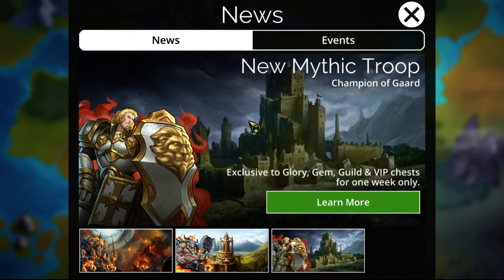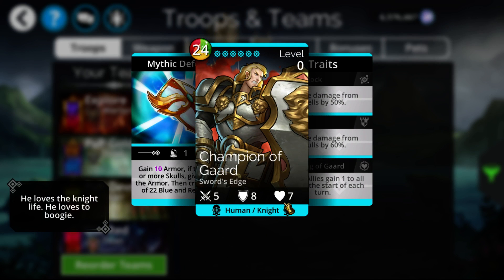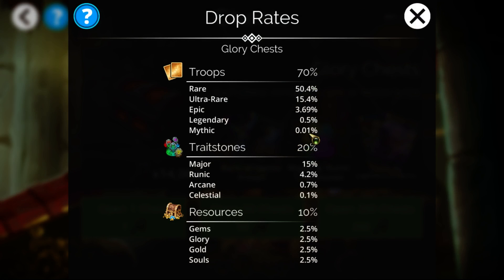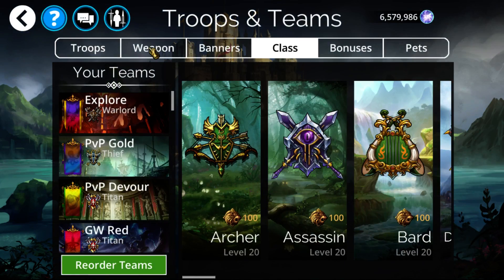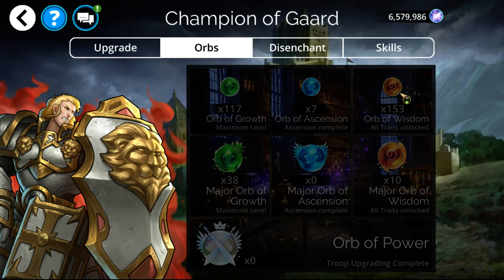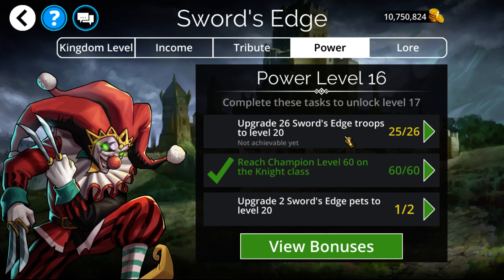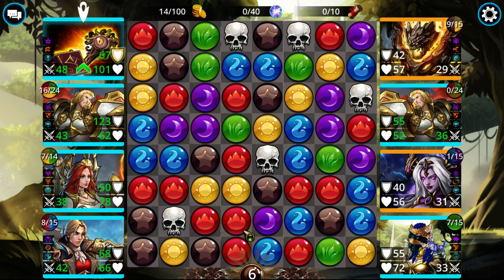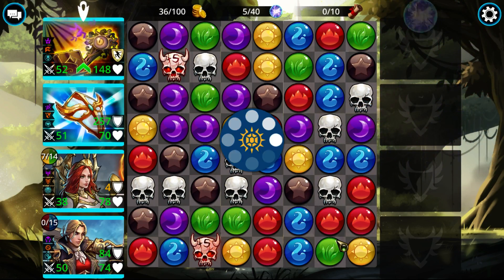Gems of War: Champion of Gaard Key Opening and Teams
Hello everyone! Today I go over the new mythic of Champion of Gaard. He is a rather below average mythic that is only good for red guild wars, human/knight teams, and tanking.

Human Gaard: [1252,6745,6632,6320,3013,2,1,2,3,2,0,0,14012]

Red GW Gaard: [6745,6105,6354,1113,3018,2,2,1,2,2,0,0,14016]

Gaard Red Skull: [6745,1233,6682,6571,3005,2,2,1,2,2,0,0,14016]

Bless Gaard: [6745,1056,6354,6677,3066,2,1,2,3,2,0,0,14012]